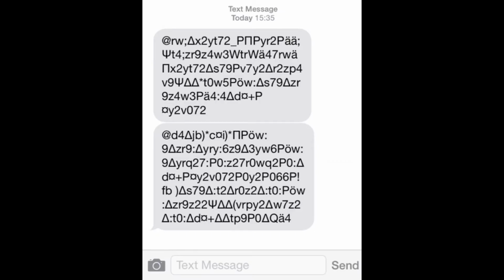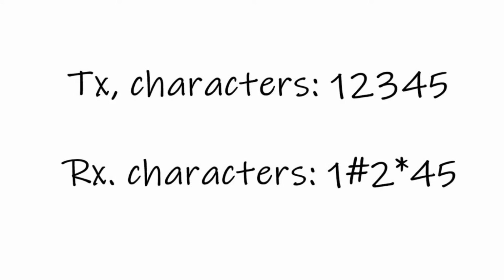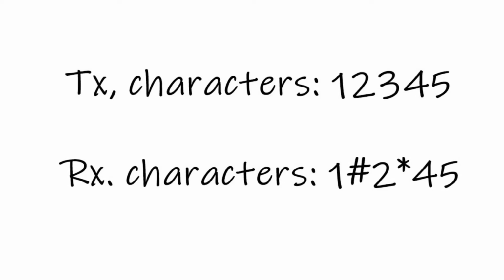Session IX. Serial data communication (RS 232 / 422 / 485 Troubleshooting).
Survey Equipment interface and Data communication.

Random thoughts.